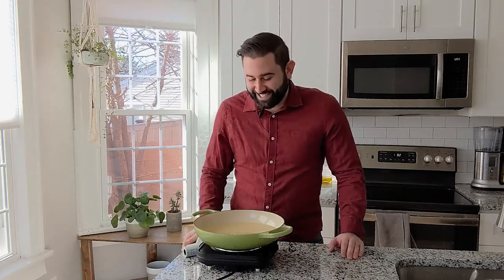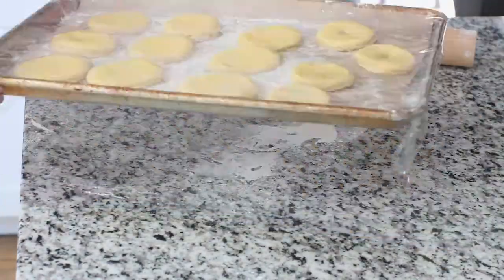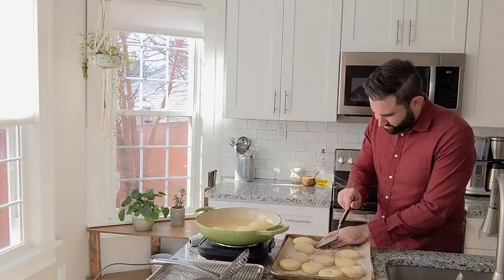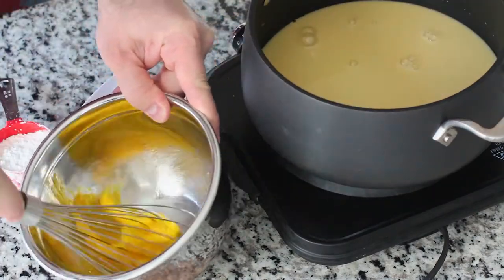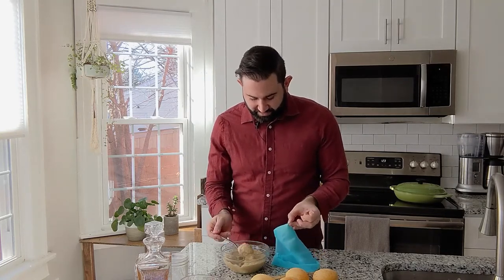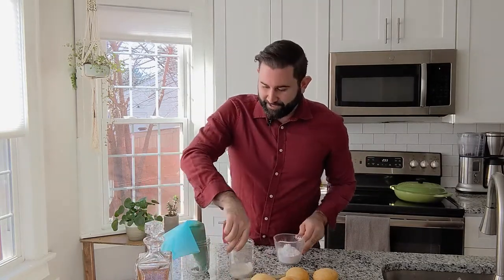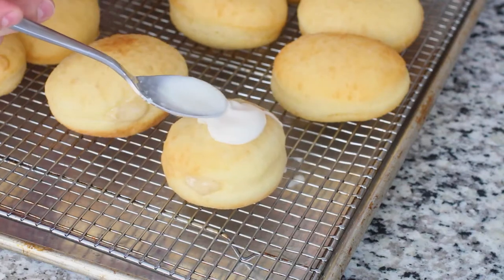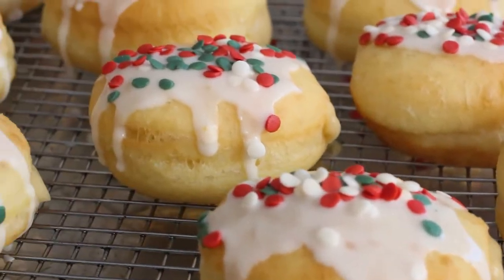Egg Nog Donuts with Whiskey Glaze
Yeasted donuts stuffed with an egg nog pastry cream and topped with a simple whiskey glaze and some festive sprinkles.